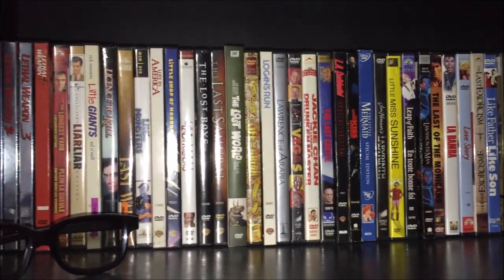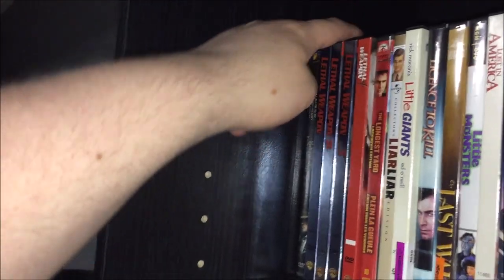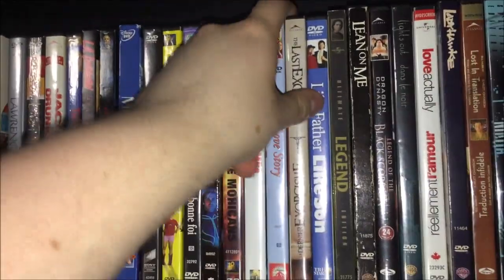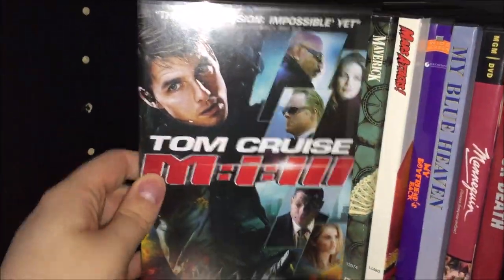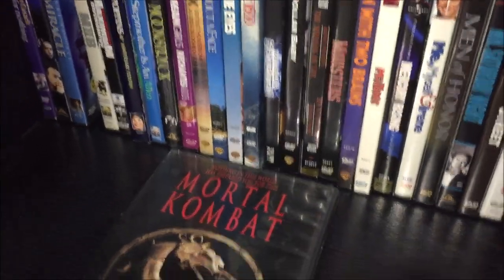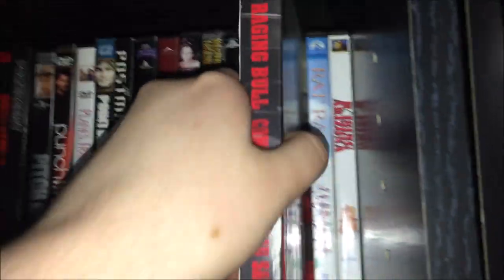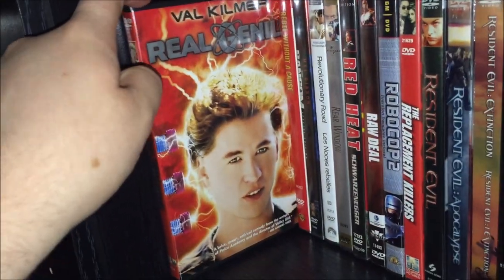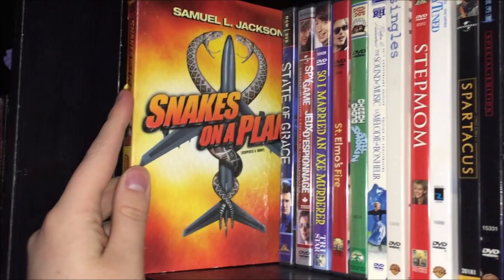MY 2020 DVD COLLECTION (PART 2)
Join me once again as I go through all of my DVDs, finishing off the Ls and showing the letters M-Z.

SEE WHAT I'VE BEEN WATCHING!